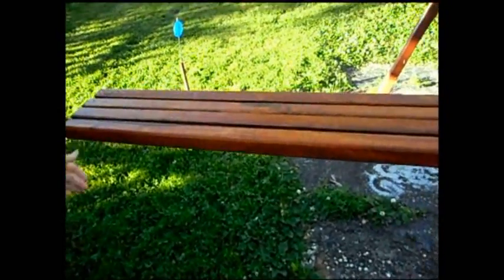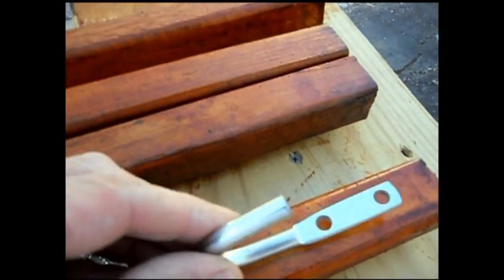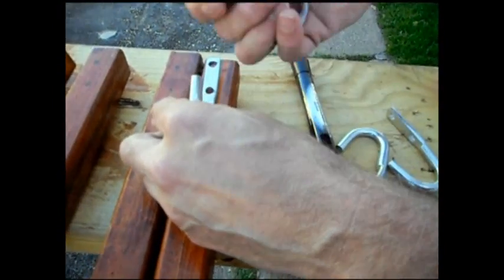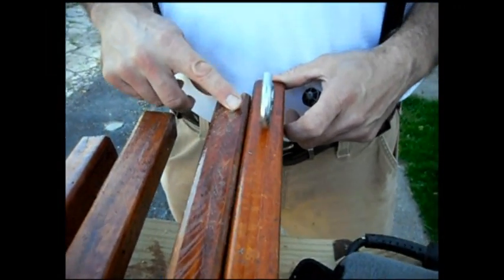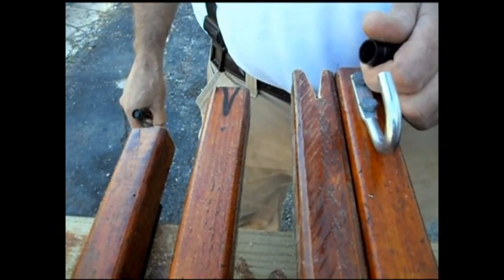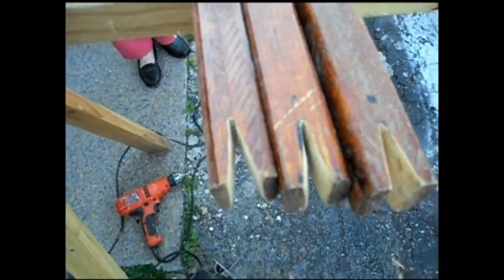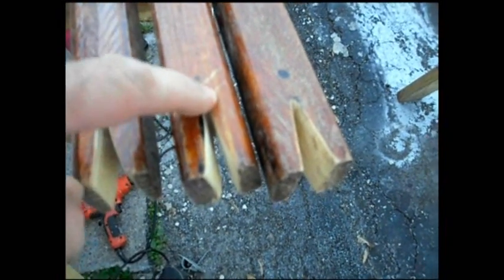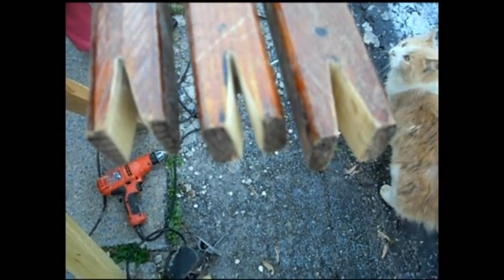Homemade Clothes Poles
How to make clothes poles for $2.00.